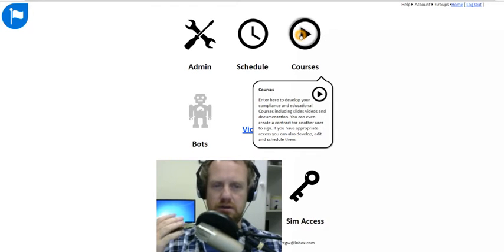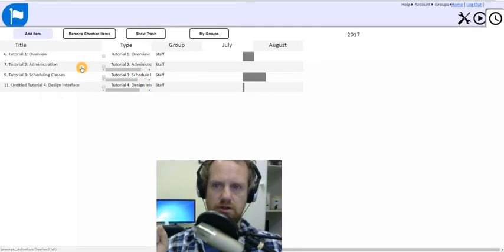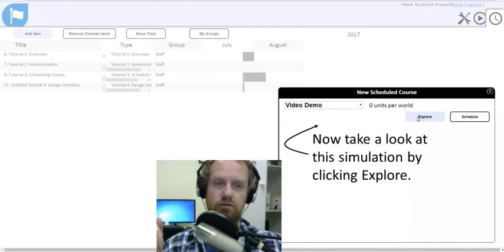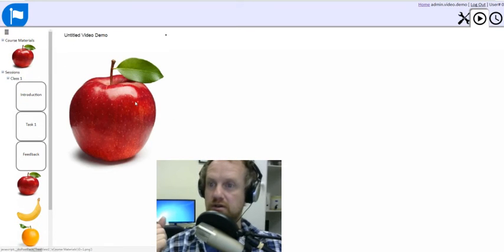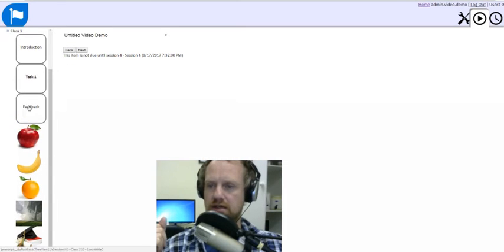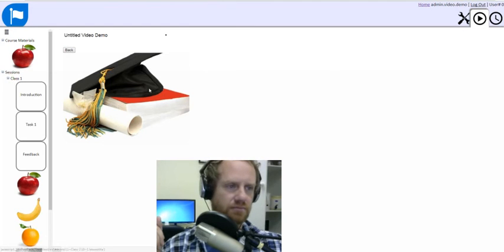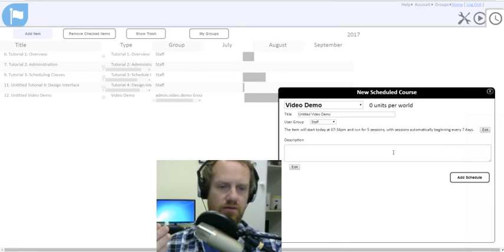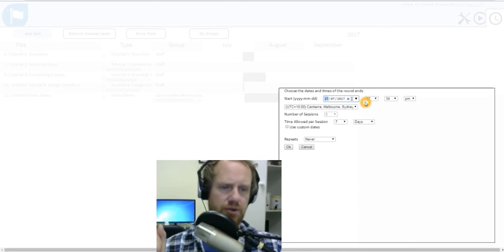Scheduling a Course Part 1